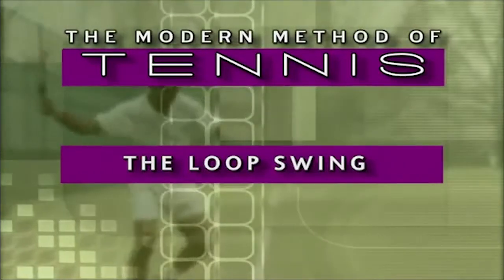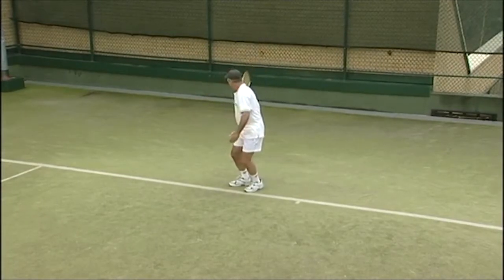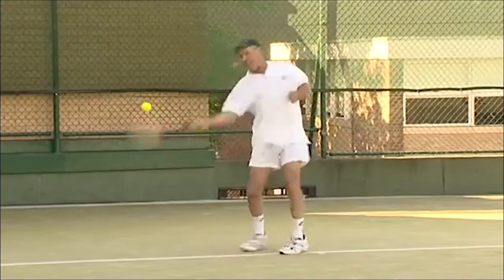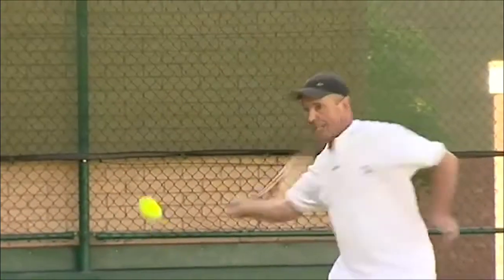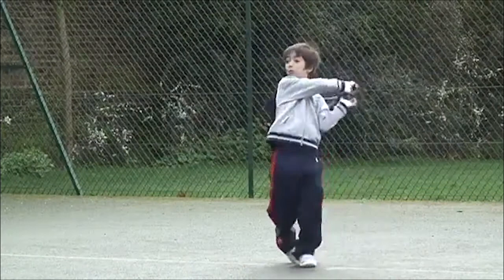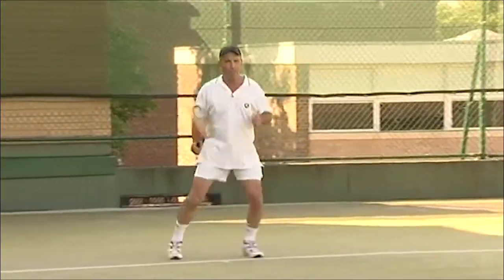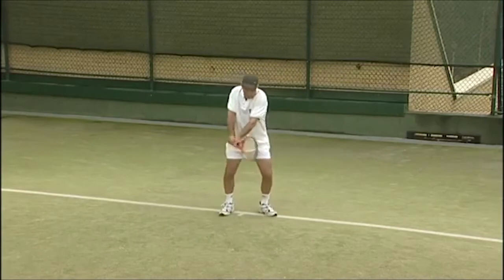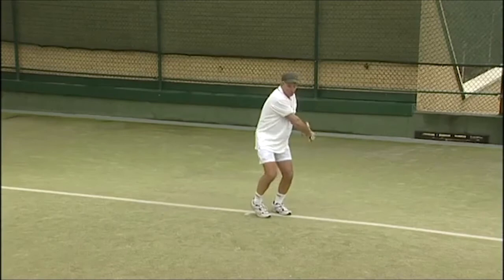Modern Method of Tennis - 1/12 - Loop Swing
Intermediate/Advanced Techniques - Loop Swing - Understanding the  advantages  of the loop swing